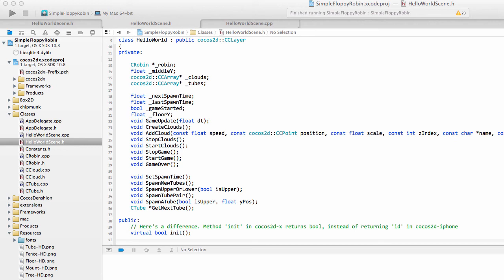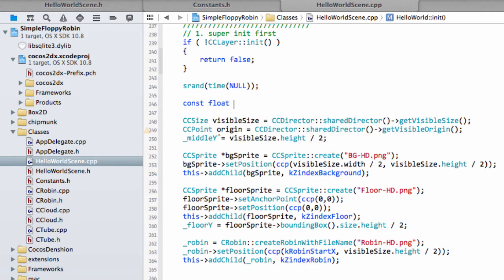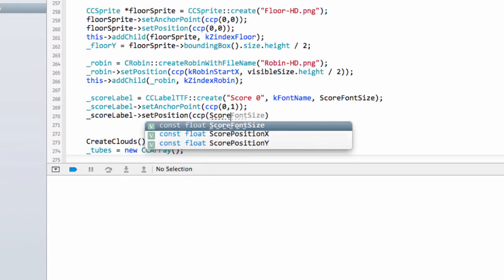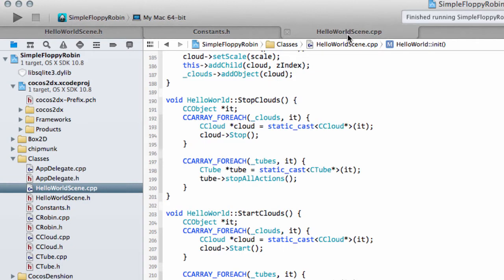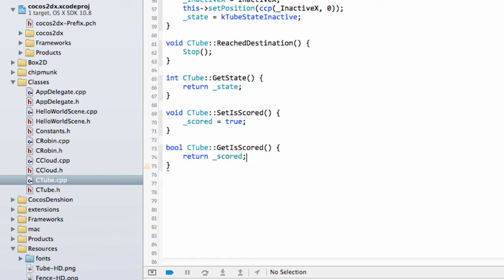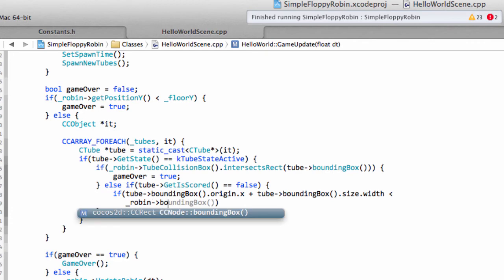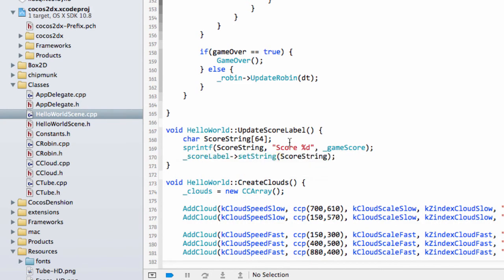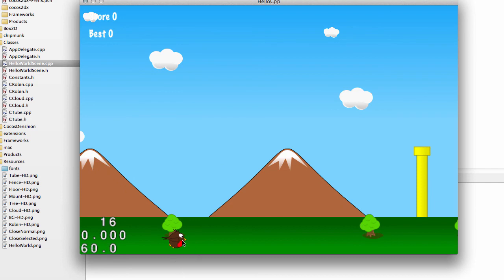Simple Flappy Robin In Cocos2dx #12 Keeping Score